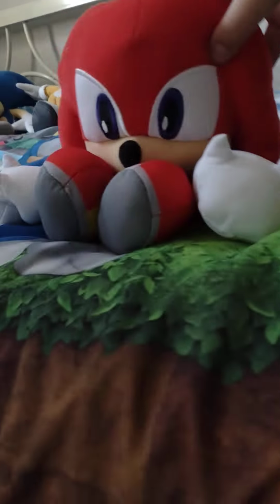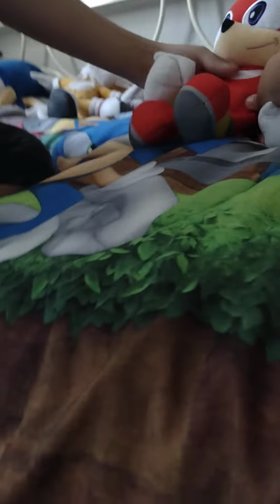Sonic plush collection update 1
another Sonic plush collection that has an update